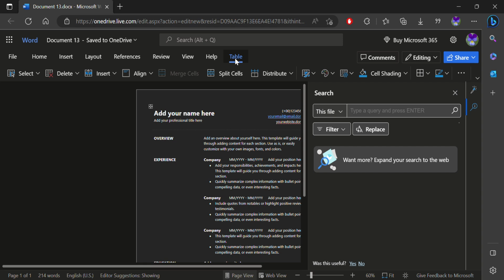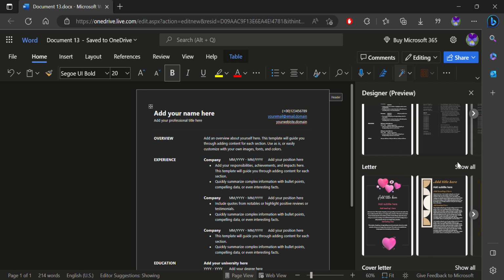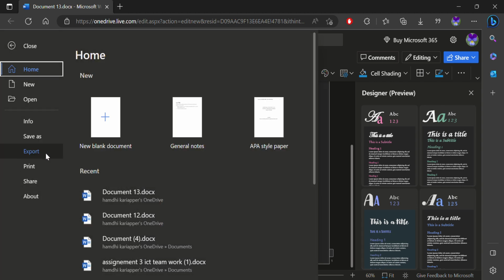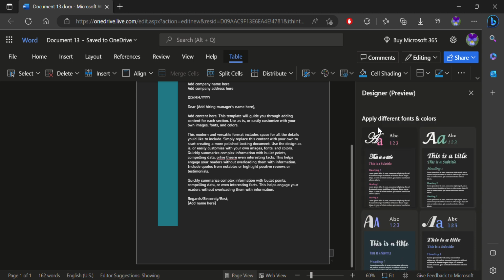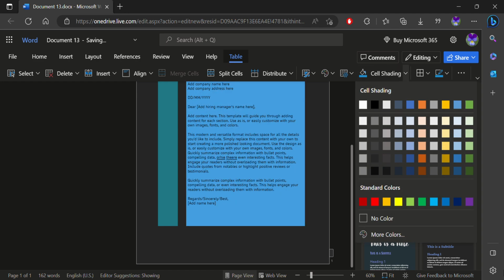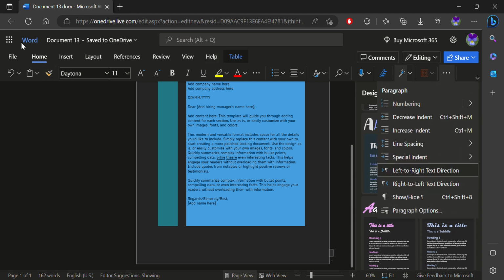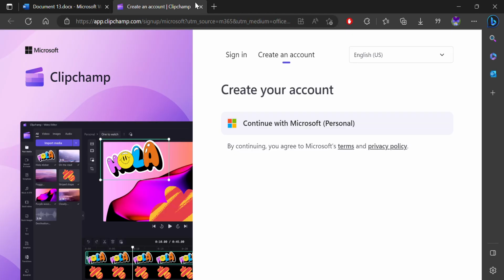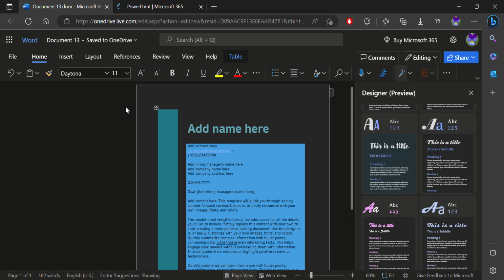how to use microsoft 365 online app